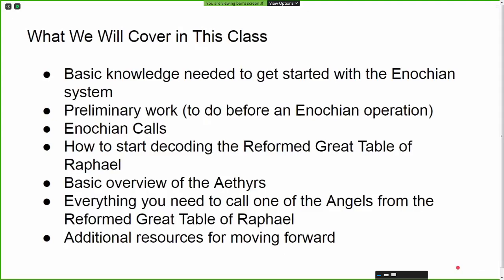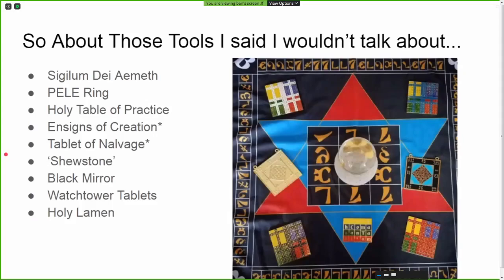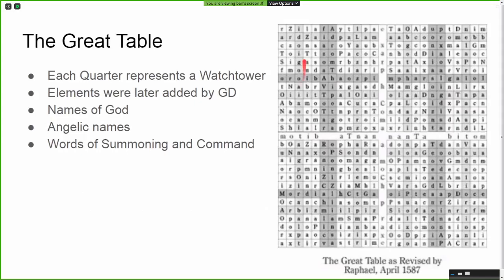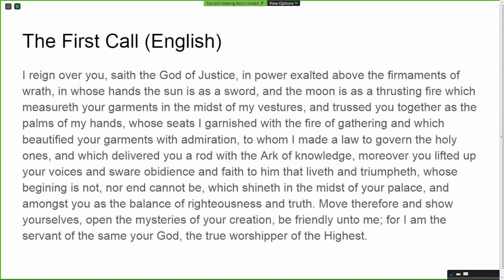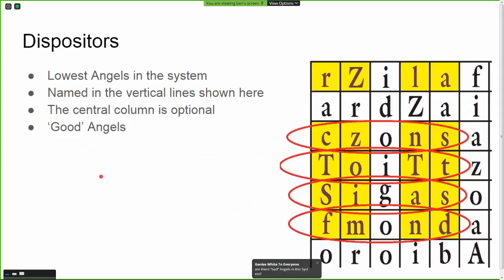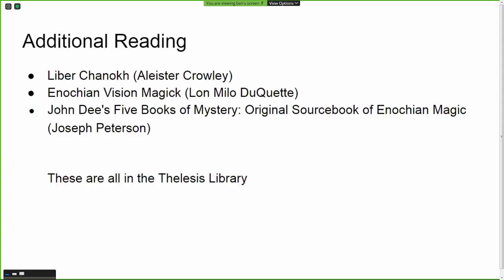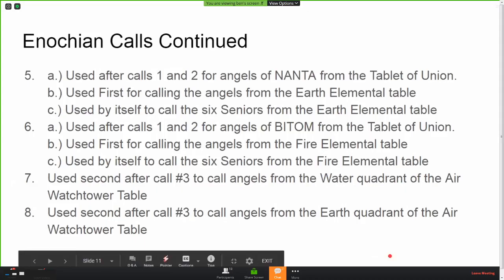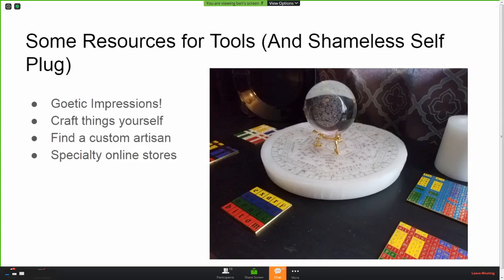Intro to Enochian, a Zoom Lecture by Frater Adamasto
A very basic introduction and overview of the Enochian systems

Enochian Tools